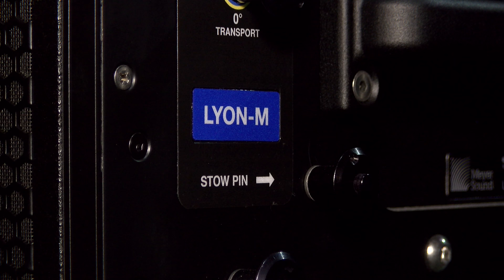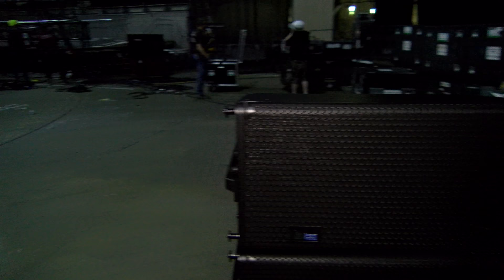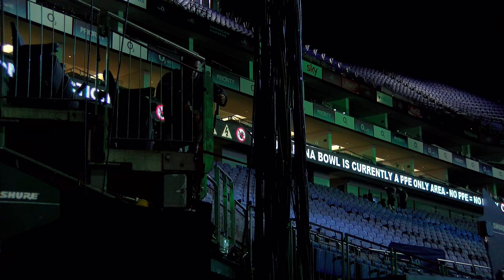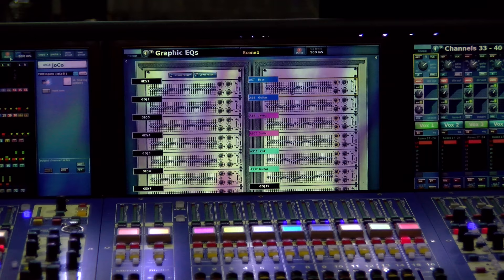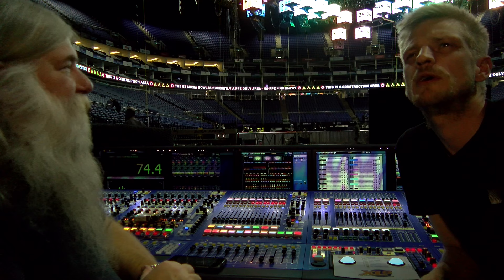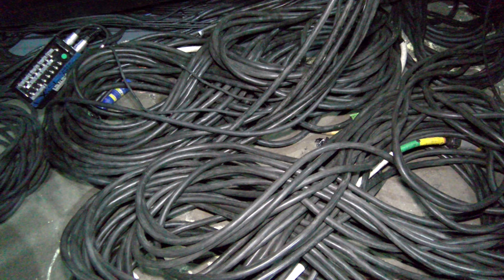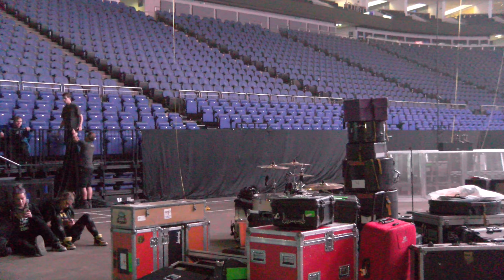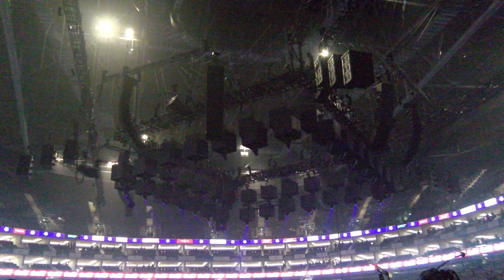THE WORLD'S BIGGEST HIFI - MEYER SOUND, METALLICA O2 LONDON 2017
WARNING: THERE IS NO BAND NOR MUSICAL CONTENT! The band name only even appears thrice.. I think,... this is about the Meyer loudspeaker technology and the bass power in particular. Adam Rayner does the full "How many woofers, mate?" system review - just like he's done for huge car systems and cinema rigs up to a million quid. But this is about perfect blank-canvas power and linearity on a massive scale. Meet the sound system used by the loudest band in the world, with footage from inside set up and sound check.